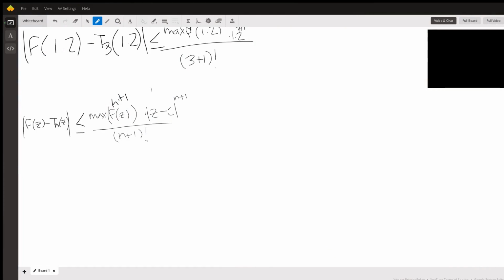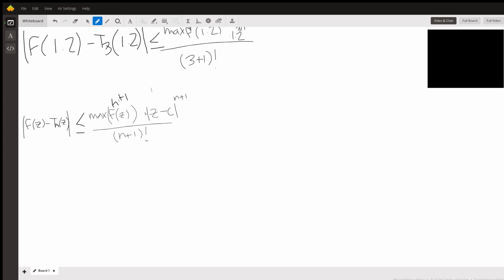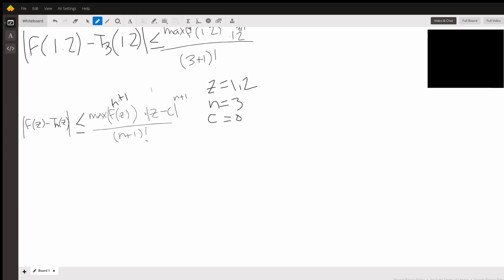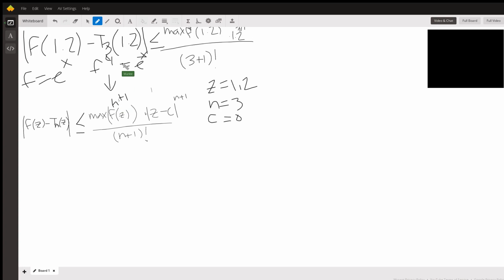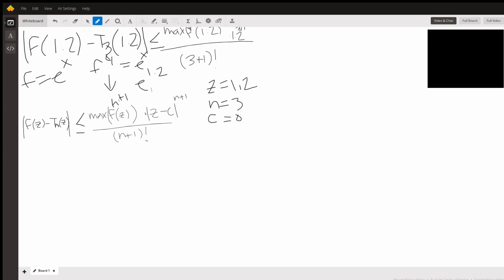Lagrange error bound formula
Question:  |𝑓(1.2)−𝑇3(1.2)|≤
Let  𝑇3  be the Maclaurin polynomial of  𝑓(𝑥)=𝑒^𝑥.  Use the Error Bound to find the maximum possible value of  |𝑓(1.2)−𝑇3(1.2)|. |𝑓(1.2)−𝑇3(1.2)|≤

Answered By:

Marlee R.
University of Colorado Mathematics graduate